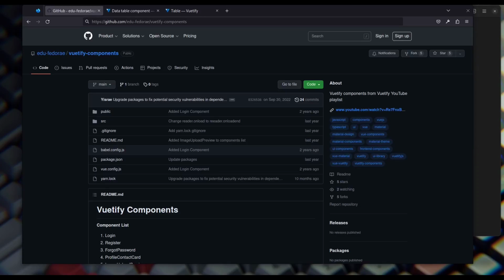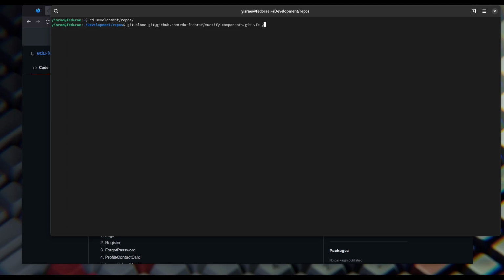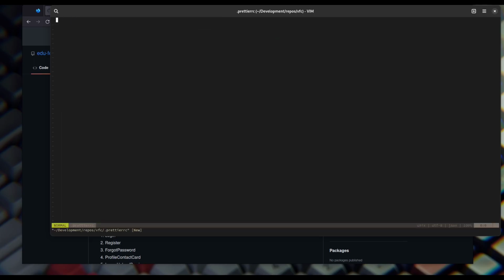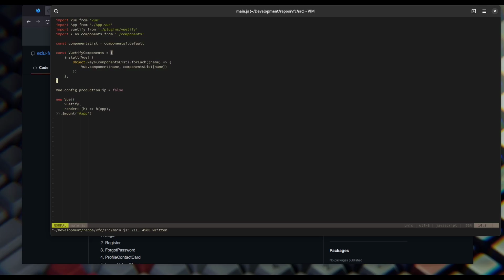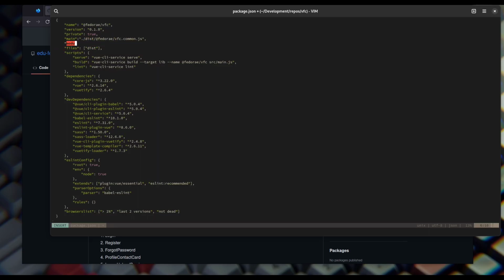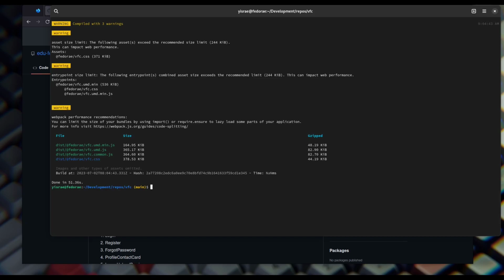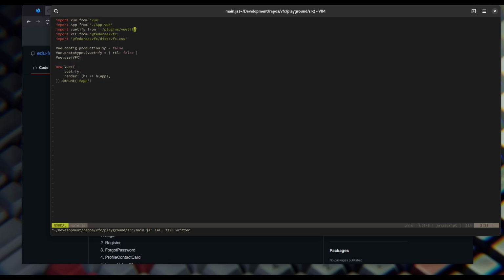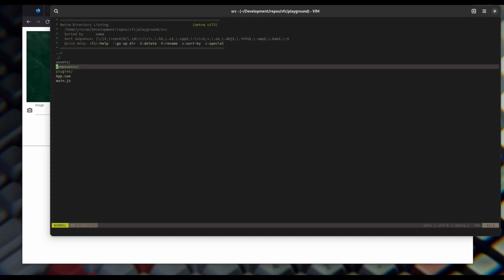Creating a Reusable Vuetify Component Library (SFC style) from our Vuejs Vuetify Components Project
In this video we will convert our Vuetify Components Project into a Vuejs single file component (SFC) style library to make it possible for one to install the Vuetify components using one's favour package manager npm, yarn, pnpm, etc.